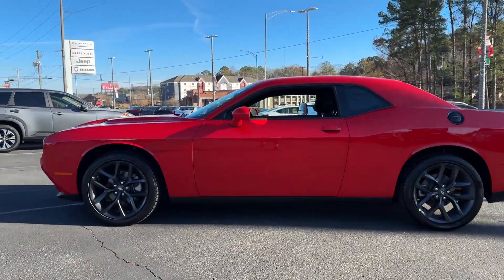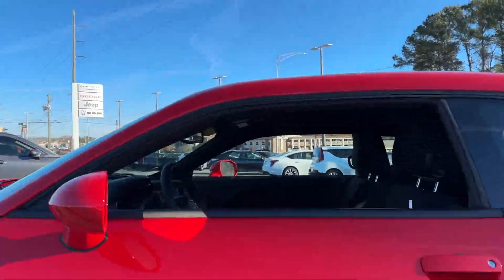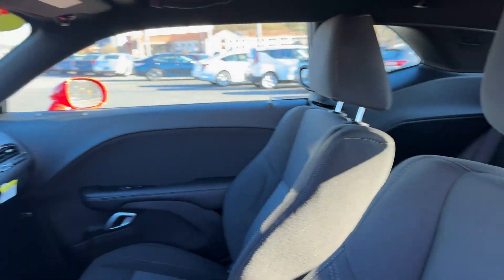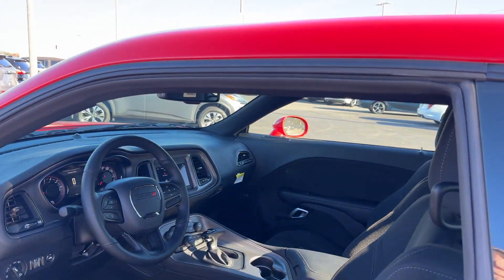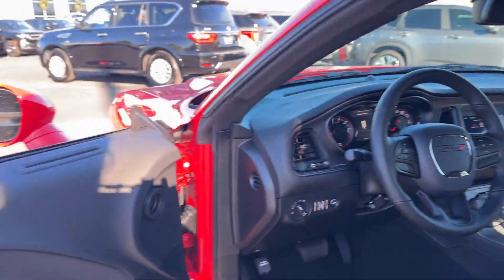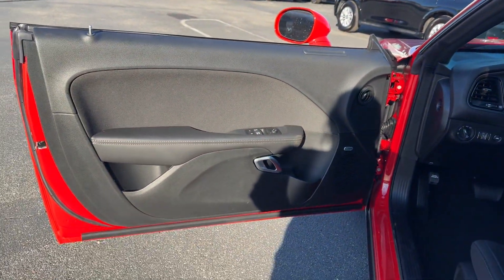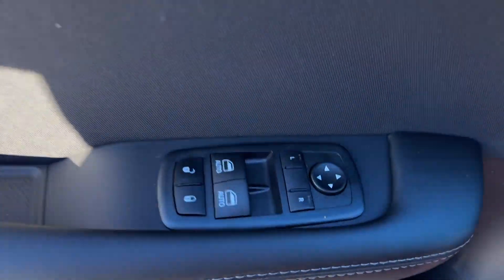2023 Dodge Challenger SXT Tuscaloosa, Bessemer, Northport, Hoover, Alabaster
2023 Dodge Challenger SXT 2C3CDZAG0PH693485 Video

With our large New Inventory, we have the perfect new car, truck or SUV to fit your needs!

In the market for a brand new Chrysler, Jeep, Dodge or Ram? Take a look at our New Vehicle Specials to find a great model to take home at a special price

With our large Pre-Owned Inventory, we have the vehicle you’re looking for!

Thank you for considering Tuscaloosa Chrysler Dodge Jeep Ram as your premier Alabama Chrysler Dodge Jeep Ram dealer. We look forward to helping you with all your new car needs and hope to see you soon!